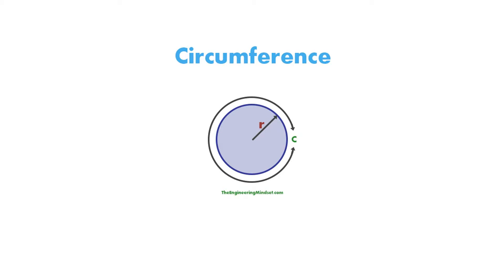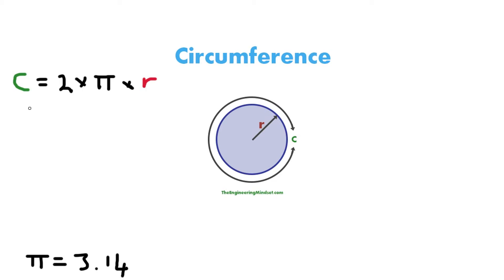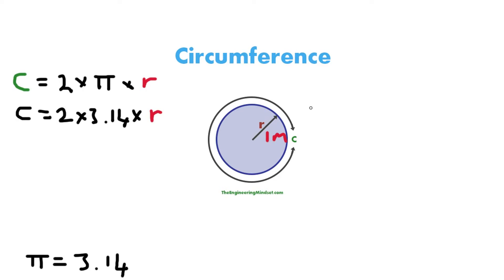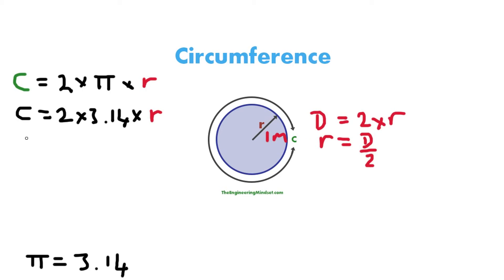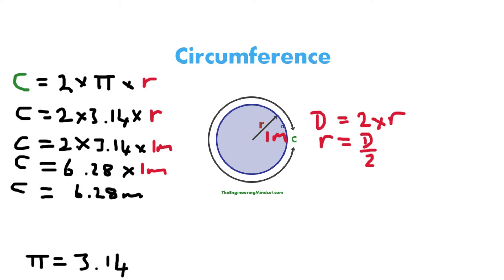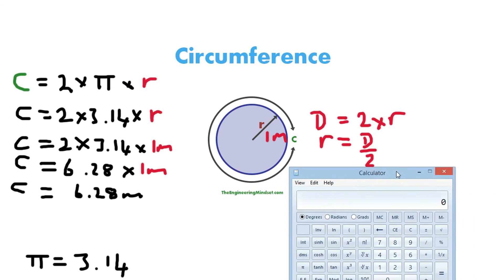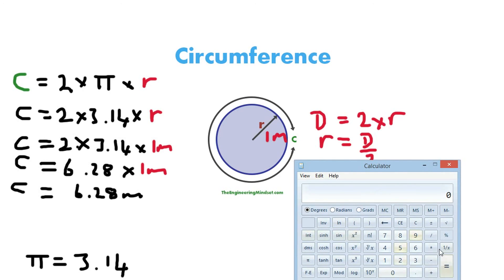How to calculate the circumference of a circle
Worked example of how to calculate the circumference of a circle.